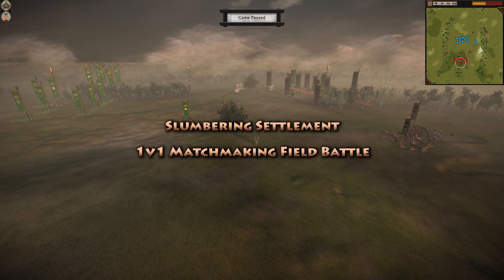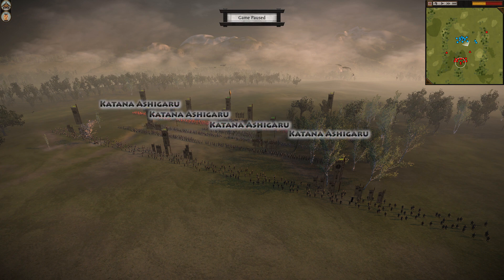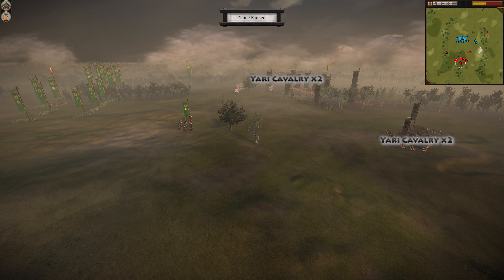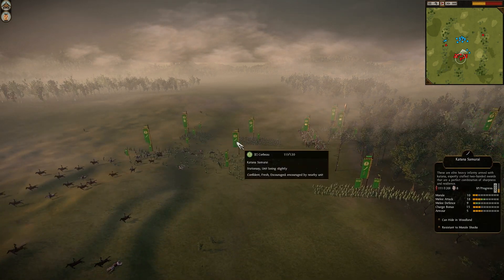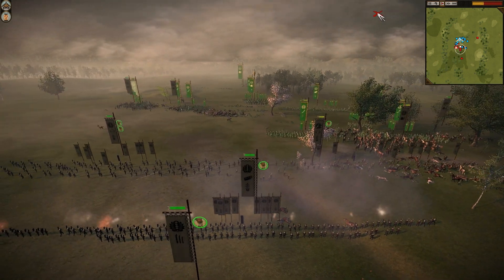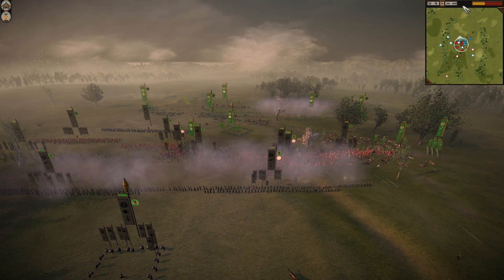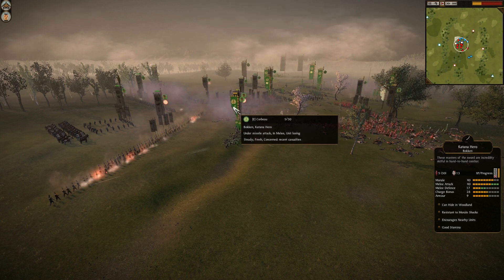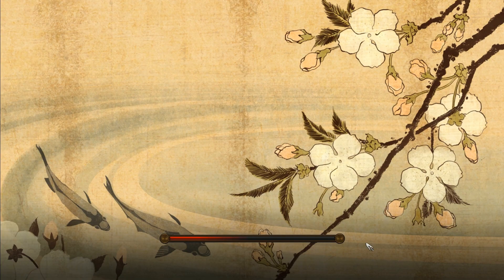Total War: Shogun 2 - 1v1 Multiplayer on Slumbering Settlement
A look at how cavalry can support a missile-heavy army, and at how economically efficient veteran units can become.